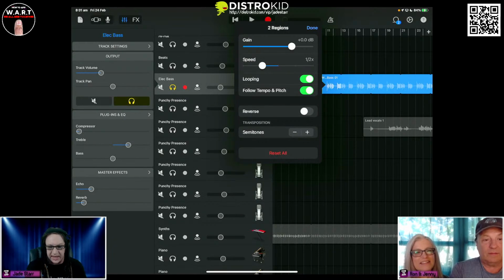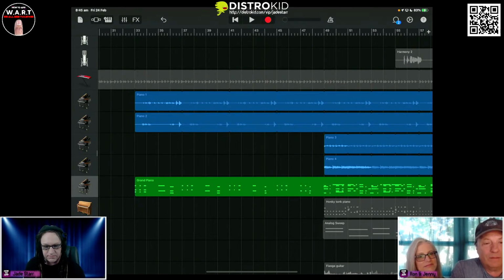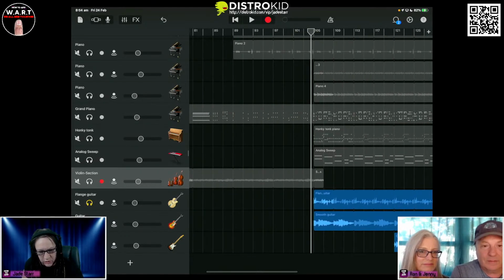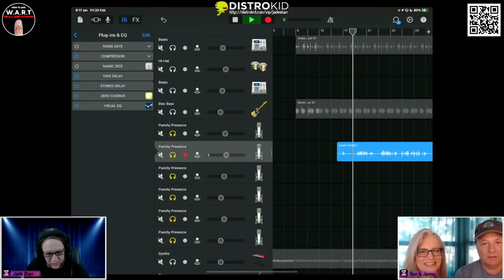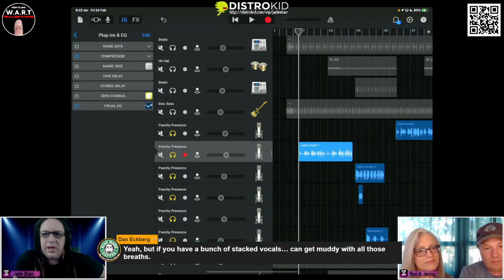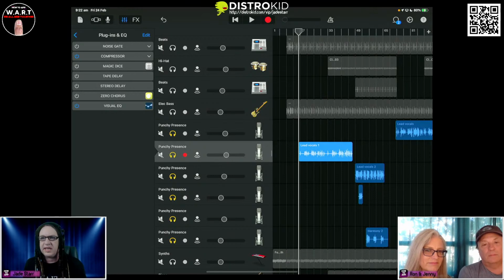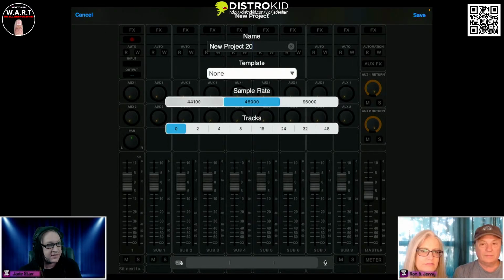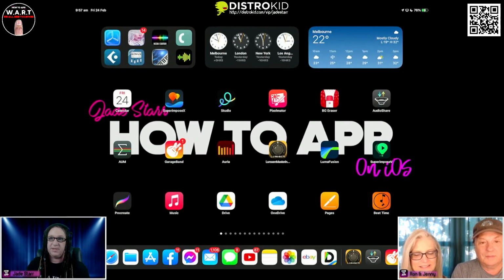Wolfestone Studio - I'll Take you There - Behind The Song #7 - How To App on iOS! - EP 836 S11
In this episode of "How to App on iOS". I'll be taking a look Behind The Song "I'll Take You There" by Wolfestone Studio. I'll be joined LIVE on the stream by Ron and Jenny as we take an in depth look at the GarageBand Project on iOS. Every month I'll inviting an artist on the show to take a look Behind The Song to see exactly how it was recorded and what apps and techniques were used to create the song. It doesn't matter what platform, DAW or gear used. We just want to know how it was made!

Release Unlimited Music on streaming services like Apple Music, iTunes, Spotify, YouTube, Amazon and many more for the yearly fee of $19.99USD.

Wolfestone Studio - I'll Take you There
Behind The Song #7

Clubhouse - @jadestarr